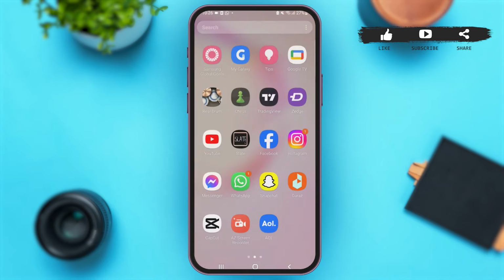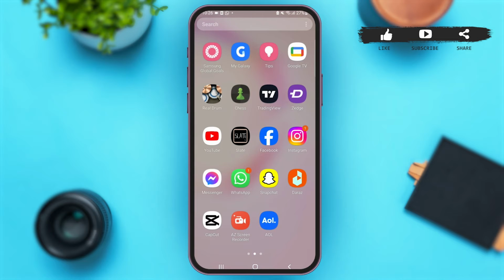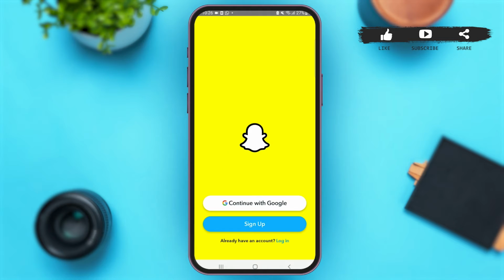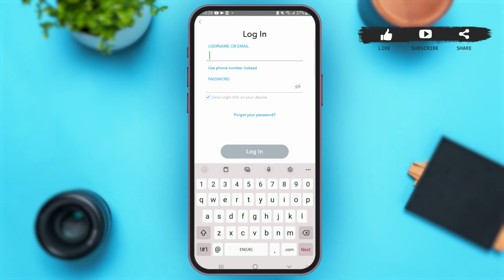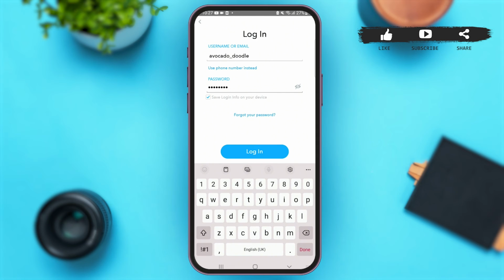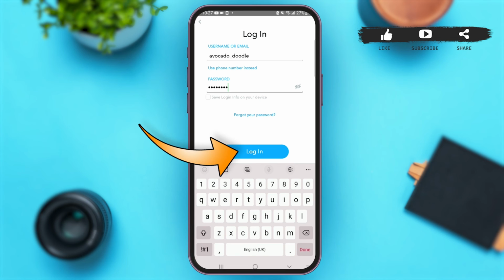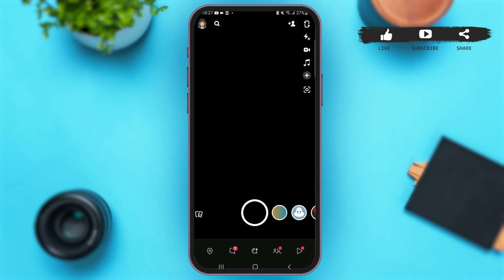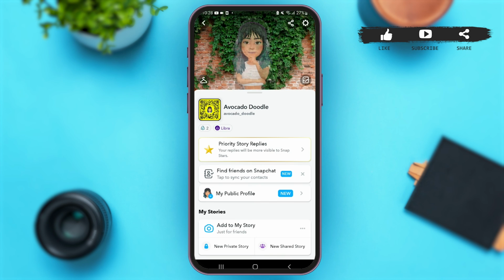How To Login Snapchat Account 2024 | Snapchat ID Sign In Tutorial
Learn how to easily log in to Snapchat with this step-by-step tutorial. Whether you're using Snapchat on Android or iOS, this guide will walk you through the login process.